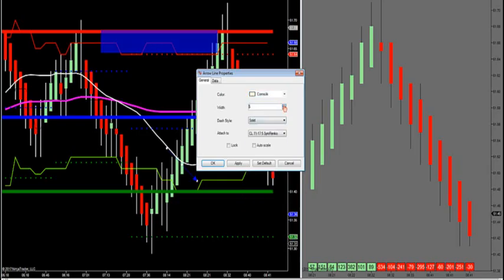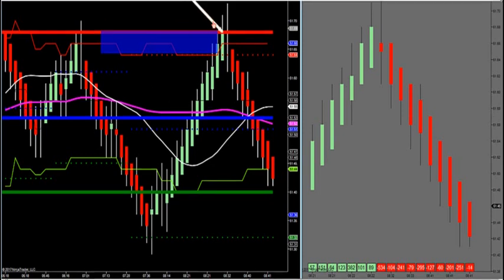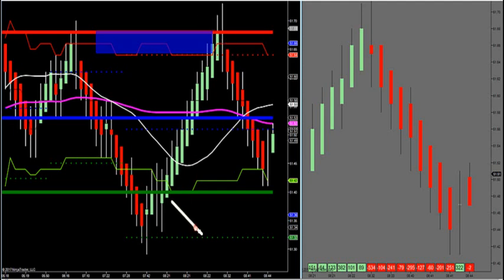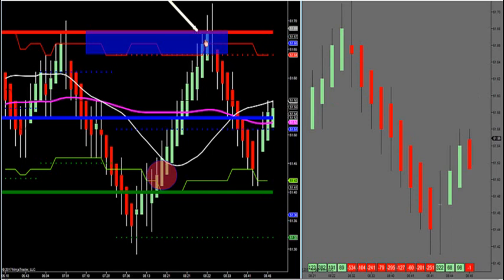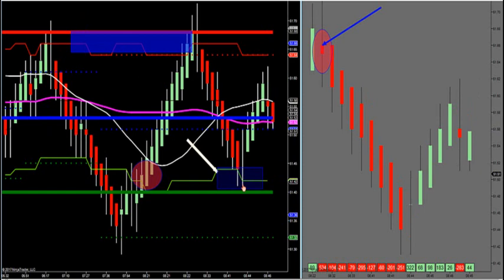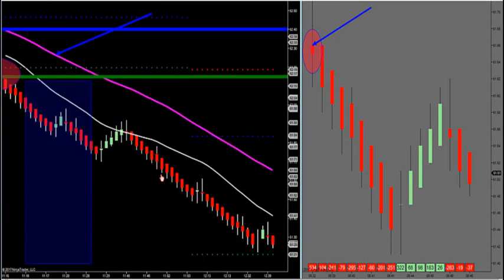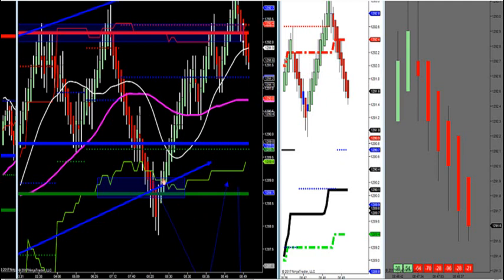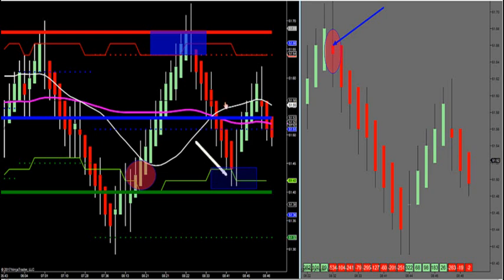9-29-17 How To Have A Leading Road Map On all Markets Daily. DayTradingTheFutures.com